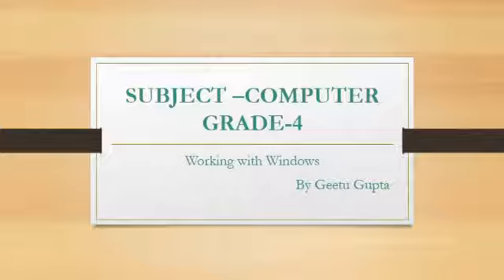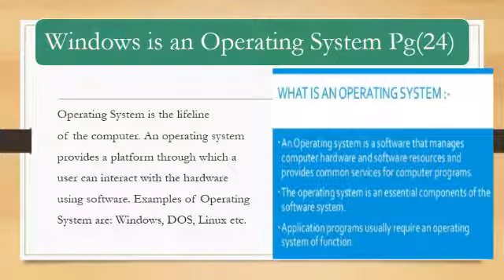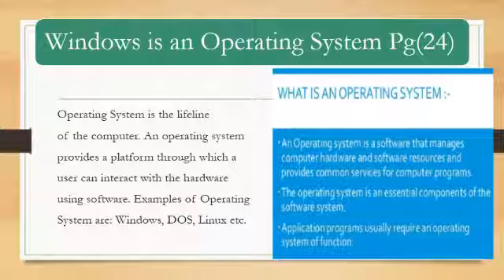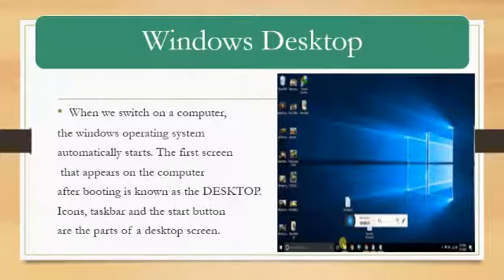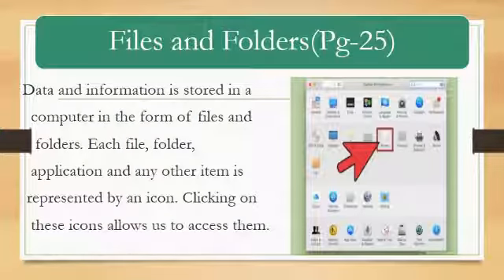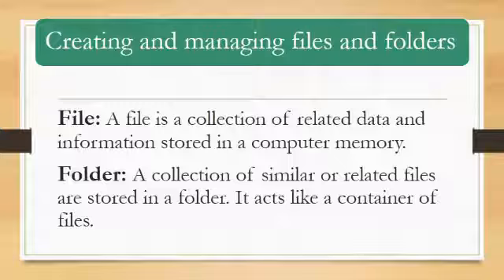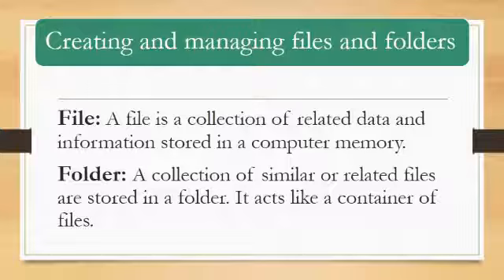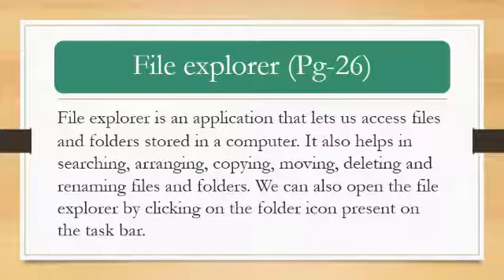Grade 4 Computer